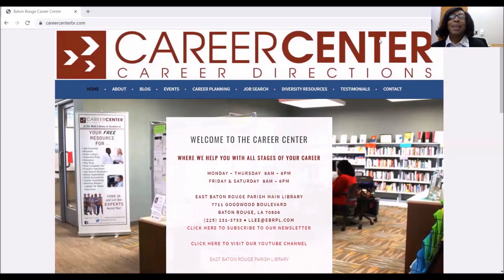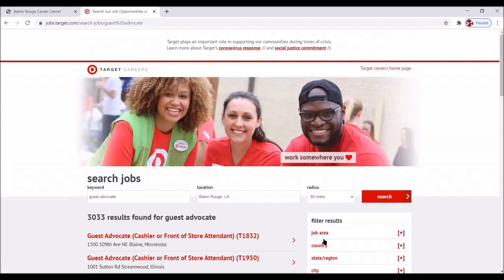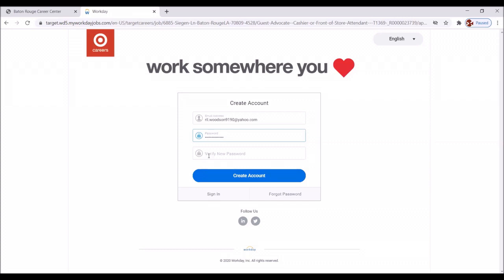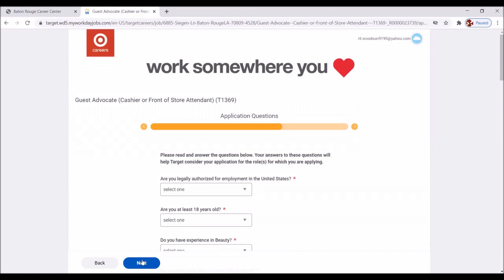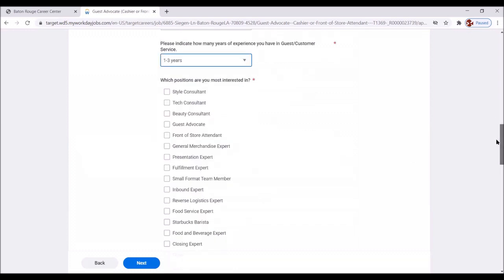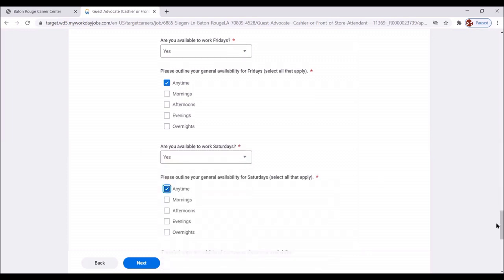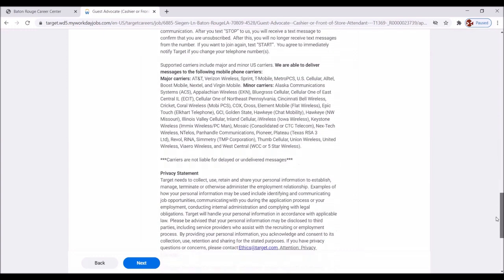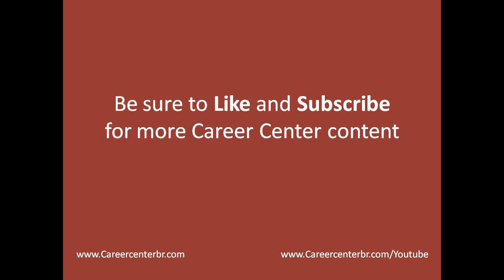How to Apply for a Job with Target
This walk-through will take you through the steps of completing an online application for Target stores.

Facebook: Career Center of the East Baton Rouge Parish Library